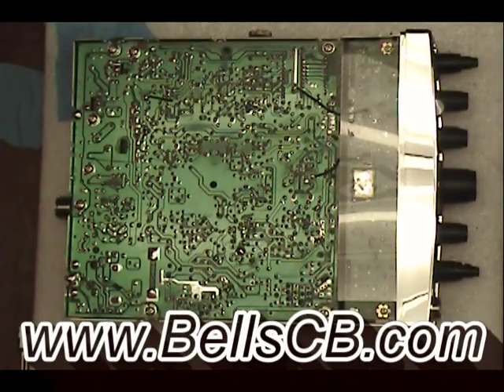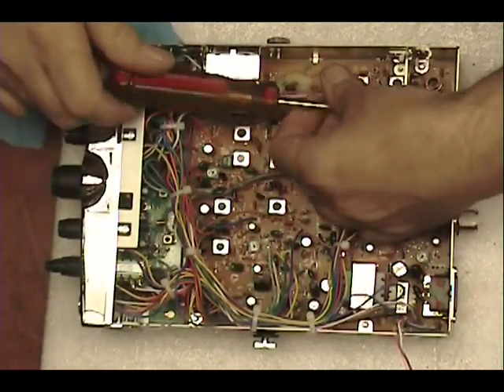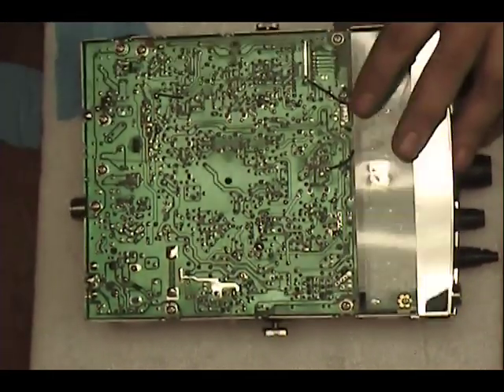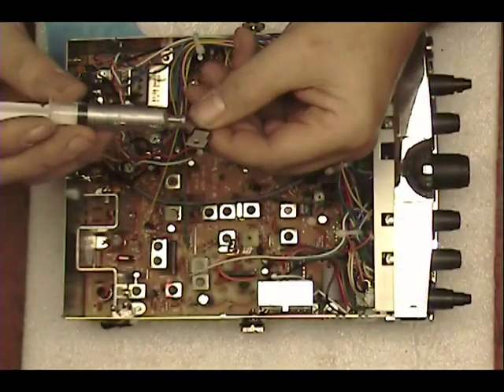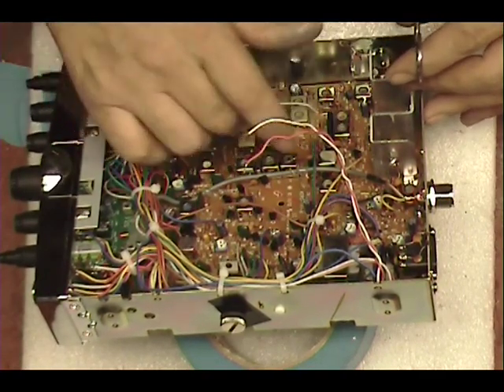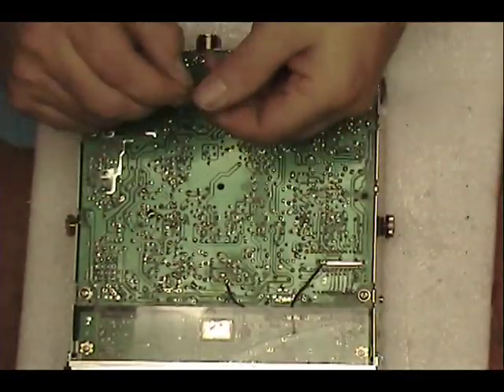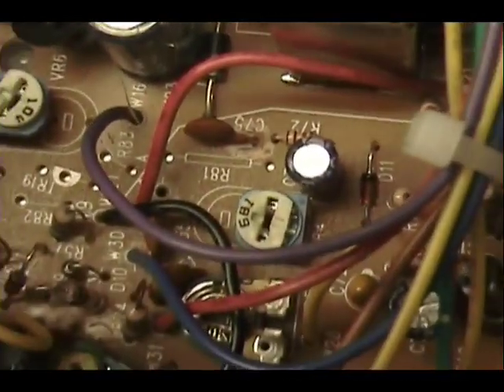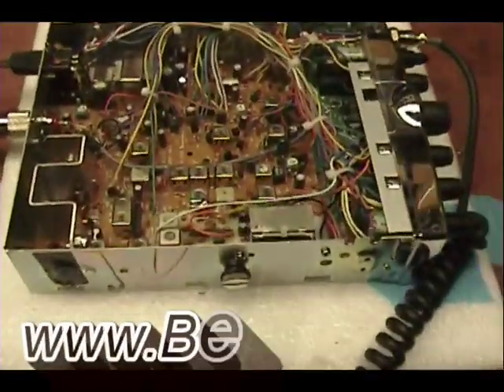Cobra 29LX FULL Mosfet installation Show-it-all series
Cobra 29LX FULL Mosfet installation Show it all series on 2-24-13

This mod works for ANY Cobra 29LTD series radio.

You may use an IRF-520 or ERF-2030 instead of the FQP-13N10